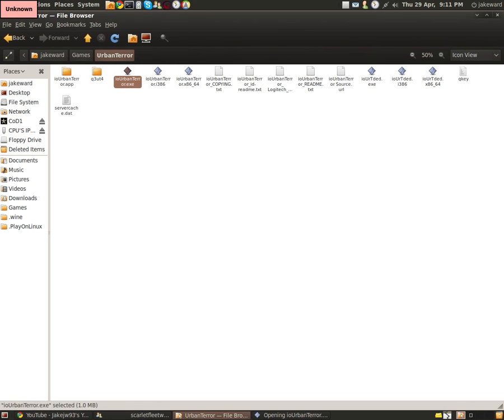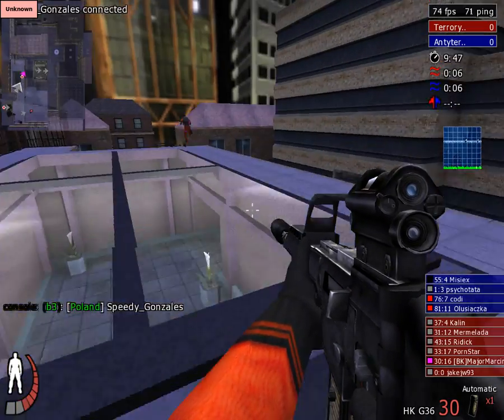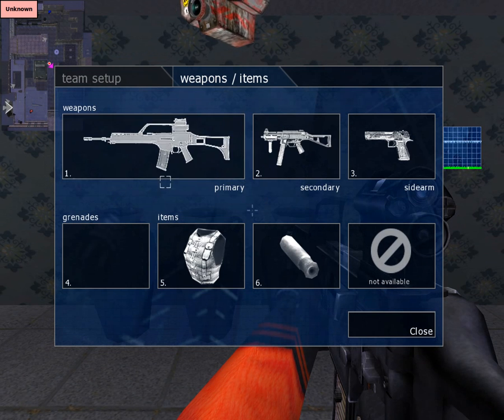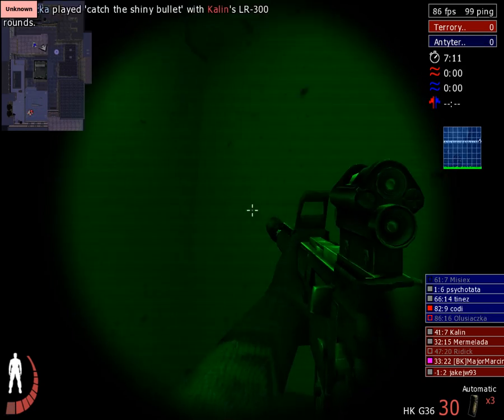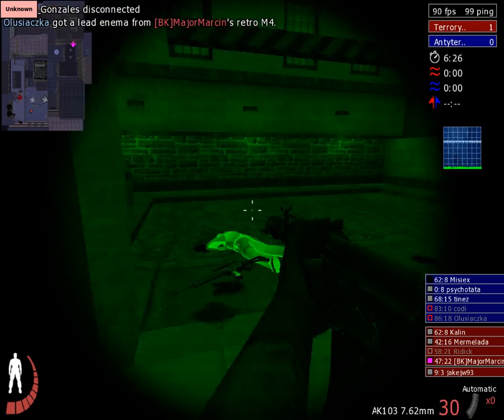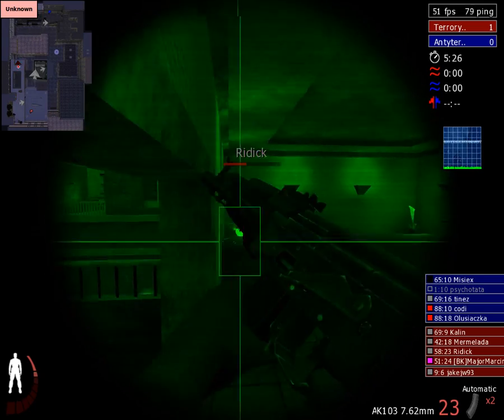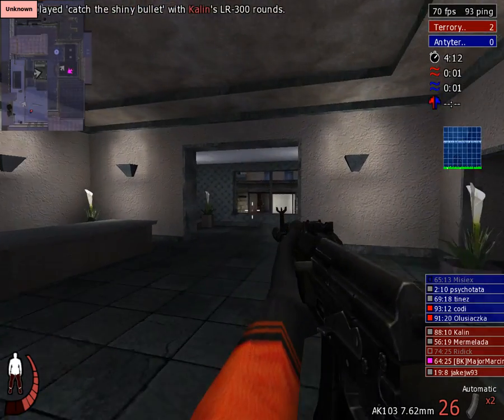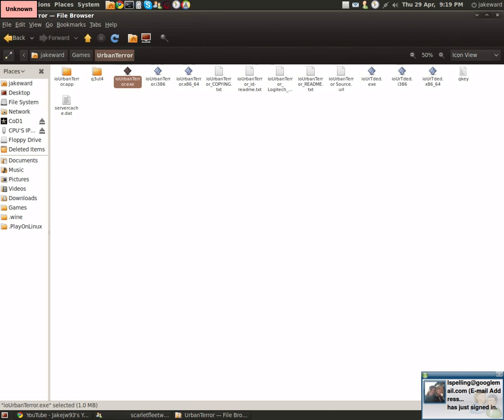Gaming In Linux : Urban Terror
Urban terror running in Ubuntu Linux on wine 1.1.43, If you watch the video you will know I am aware of a Linux version! The game runs good under wine anyway. Free to download as well! Just type in urban terror download!